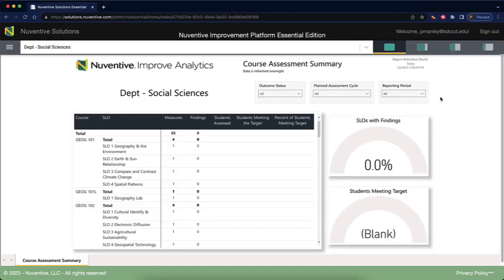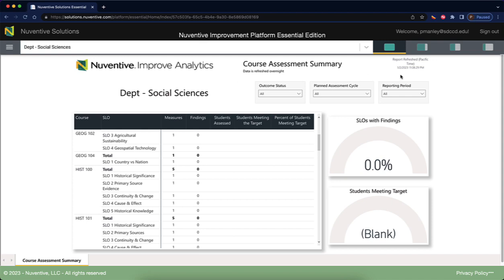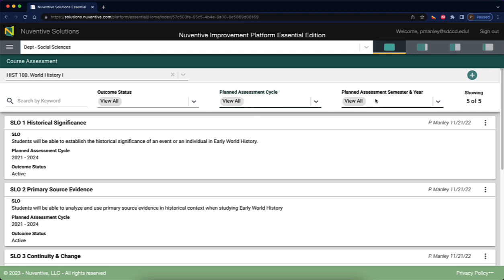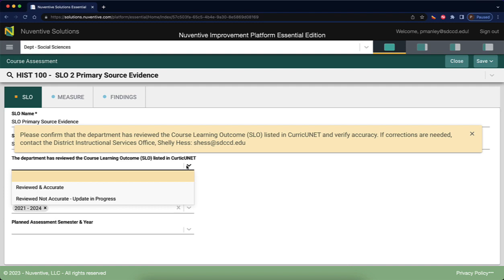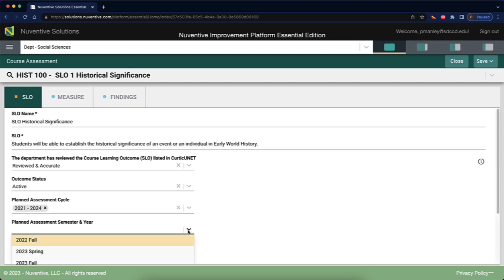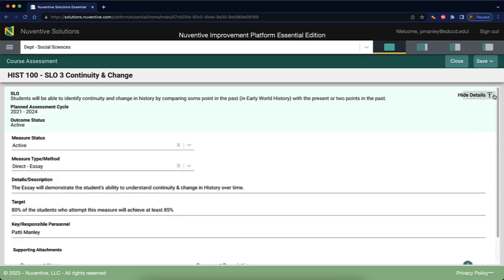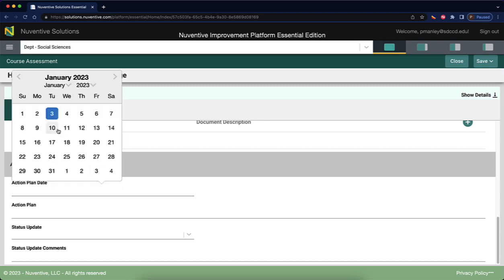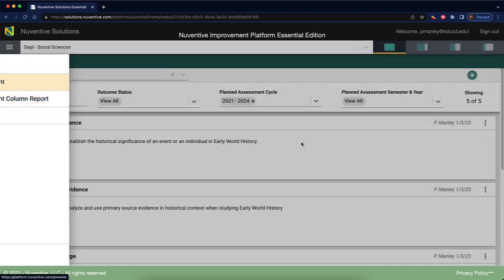Nuventive Course Assessment Workspaces